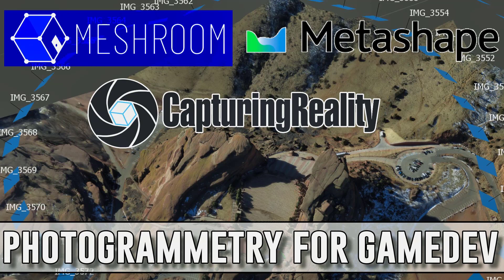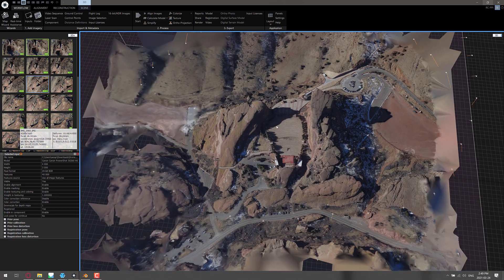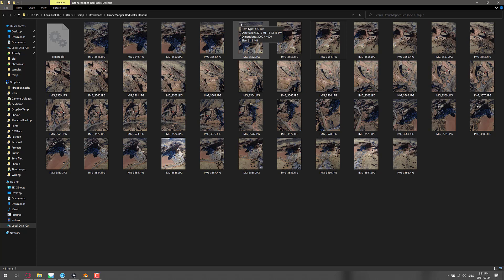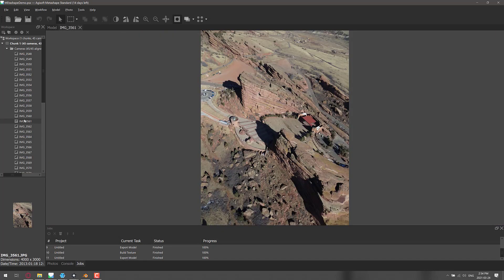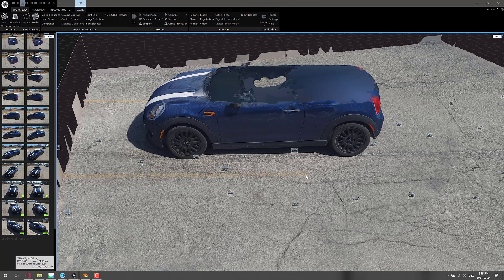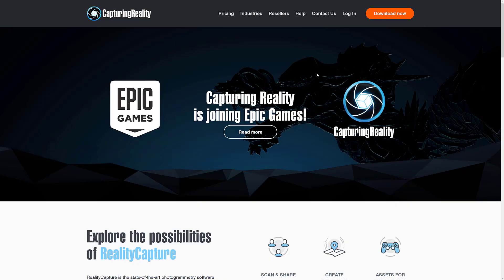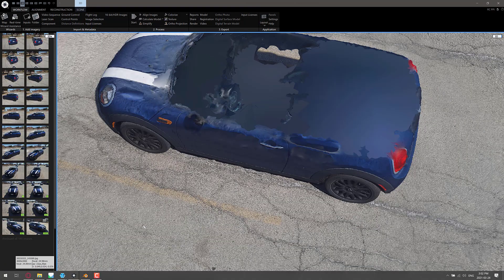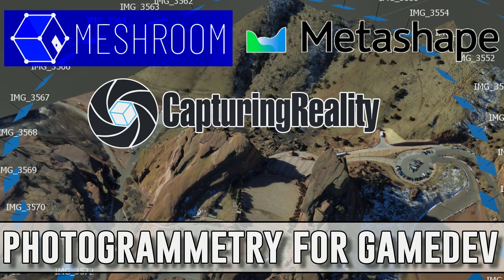Photogrammetry For GameDev (Meshroom vs Metashape vs RealityCapture)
Photogrammetry is getting more and more popular in the world of game development, cumulating in Epic's recent purchase of Capturing Reality.  Today we are going to look at the basics of photogrammetry and explore 3 possible options and their merits, Reality Capture, Agisoft Metashape and Alice Vision Meshroom.